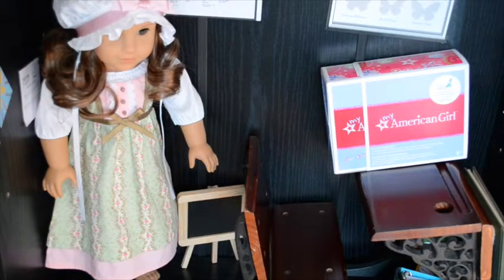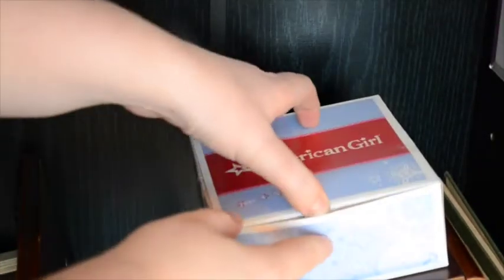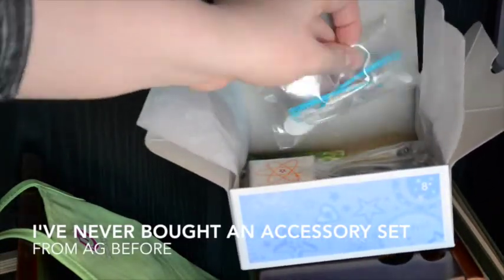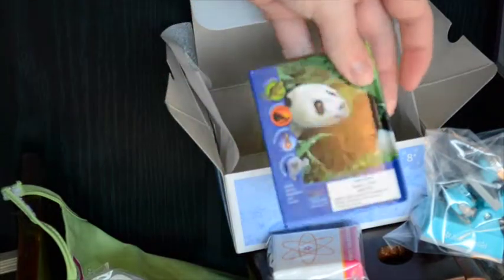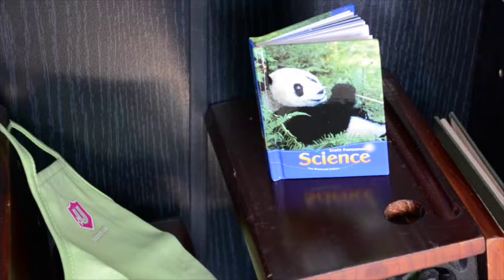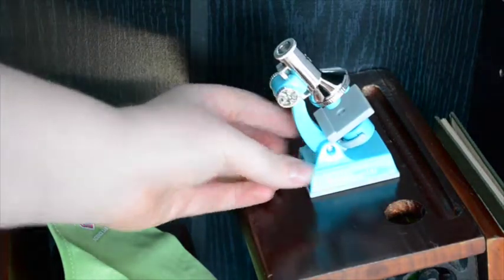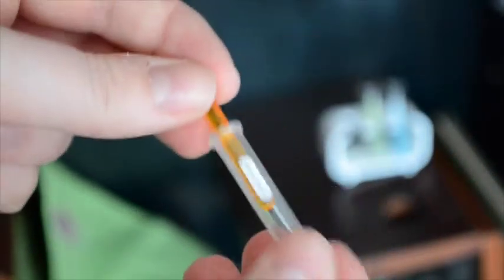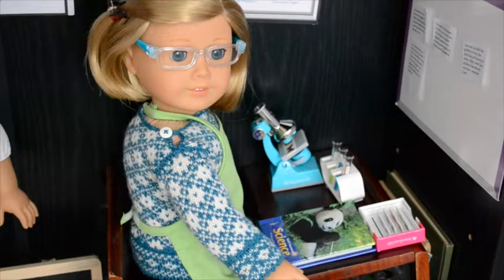Review: Science Set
Not only does this video give you a close-up look at each piece in the set, but you also get to watch me be absolutely clumsy - it's a win/win! ;)

For more pics, vist my instagram account: laurenofthedolls

Sorry for such a long break between videos. I have been majorly busy with so many other things going on in my life!